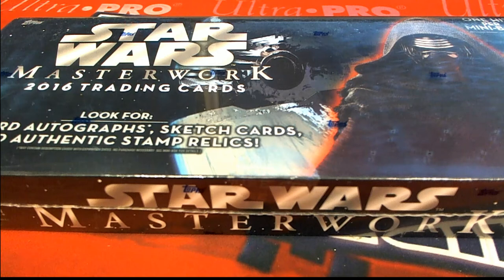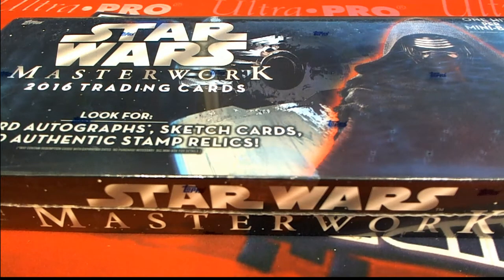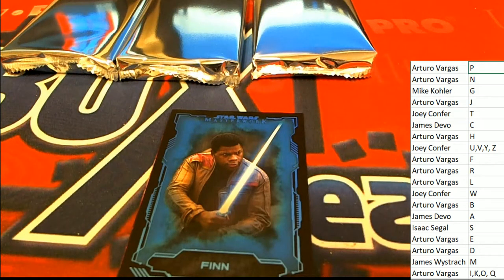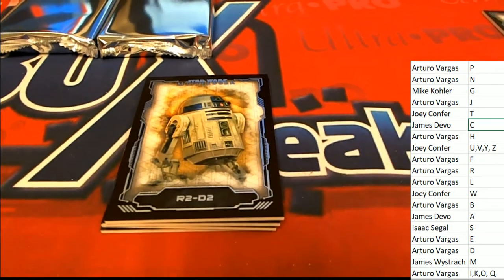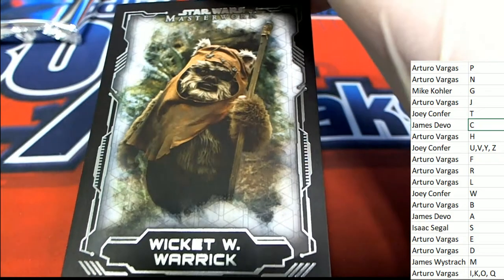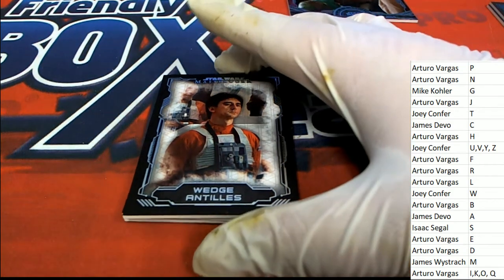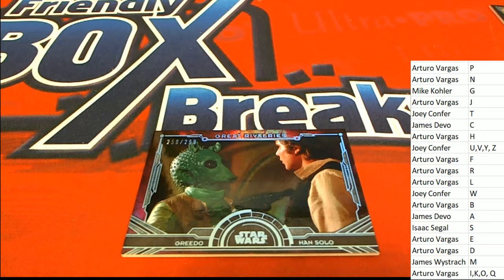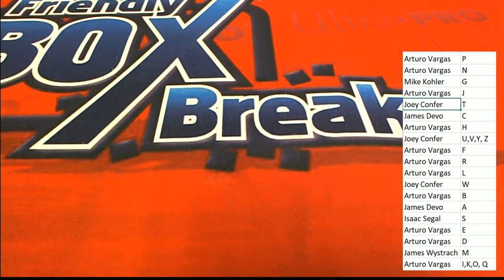2016 Star Wars Masterwork ID 16STARMASTER101